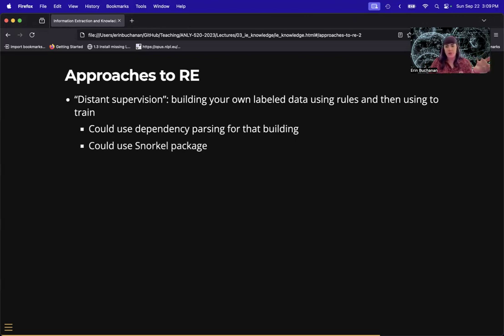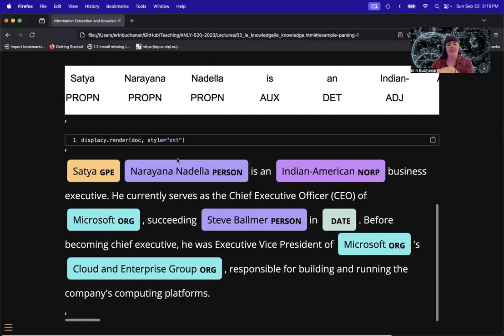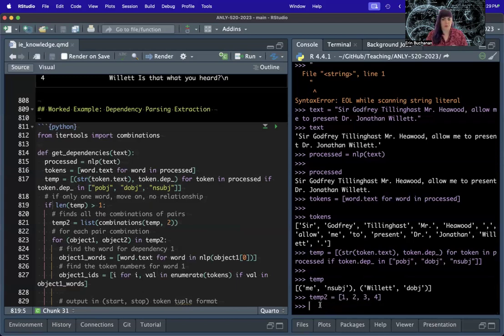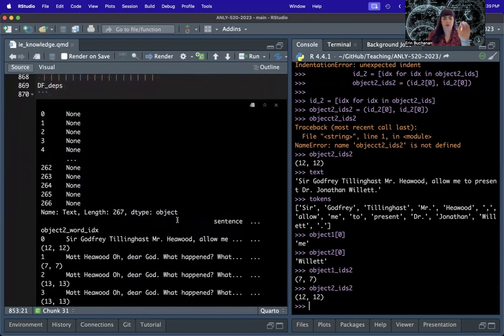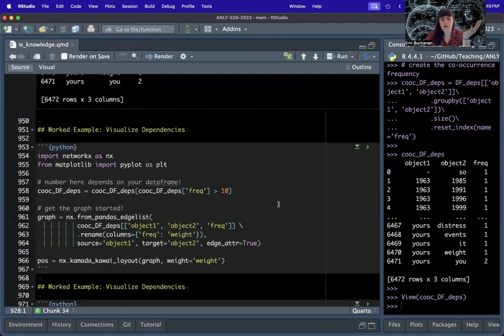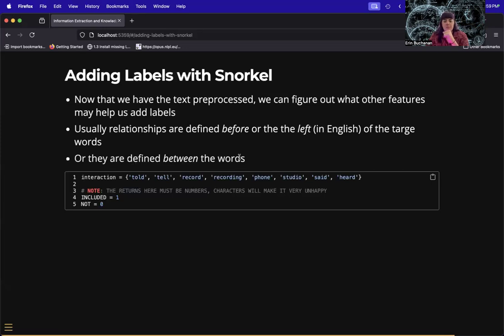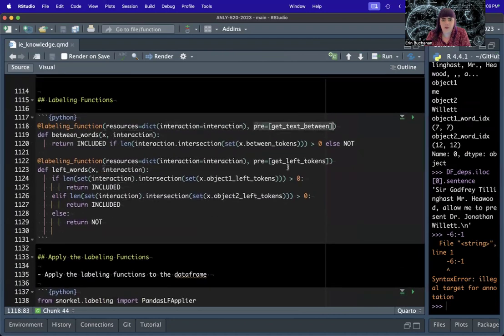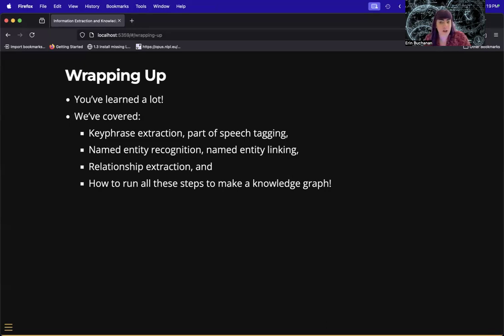Python - Information Extraction Part 3 (2024)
In this video, you will learn about information extraction: keyphrase extraction, named entity recognition/disambiguation, and relation extraction. You will learn about spacy, textacy, and more python packages. This video is the third in this series covering the technical concepts and the python code to examine it on your own text.

0:25 Distant Supervision Techniques
6:18 Dependency Parsing Example
11:38 Example Dataset
14:36 Dependency Extraction Function
32:30 NER Extraction Function
36:25 Knowledge Graph Set Up
39:25 Networkx Code
46:18 Entity Graphs
49:10 Snorkel Pick Theme
54:20 Snorkel Processing Functions
1:00:15 Snorkel Labeling Functions
1:02:45 Snorkel Pipeline
1:05:15 Knowledge Graphs Again
1:09:00 Wrapping Up